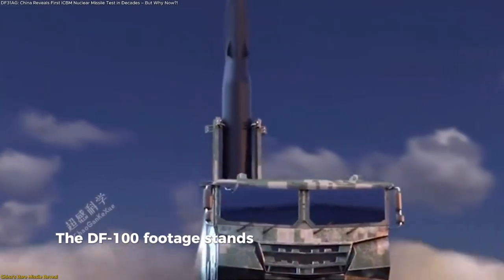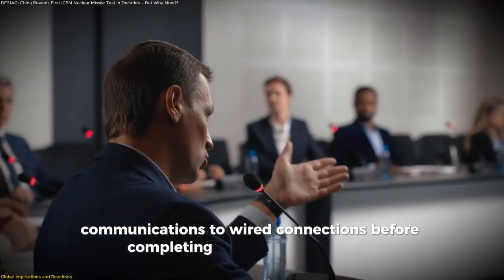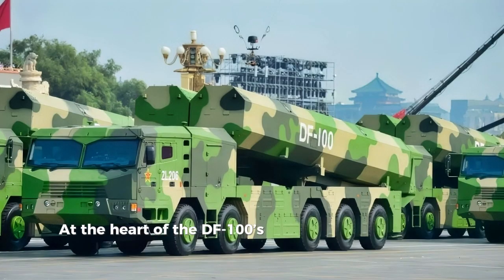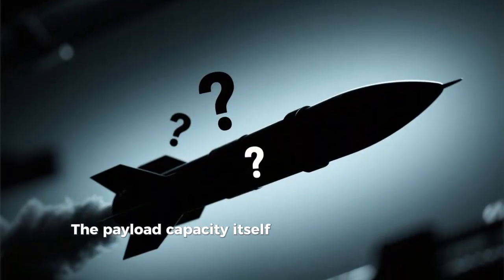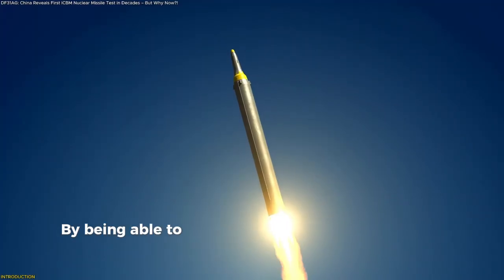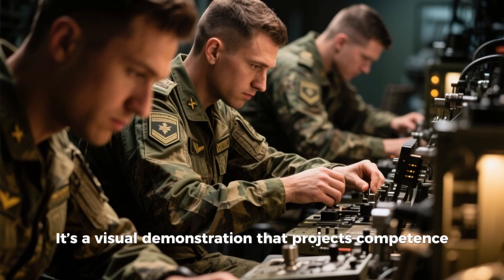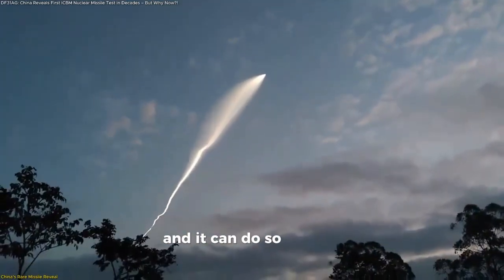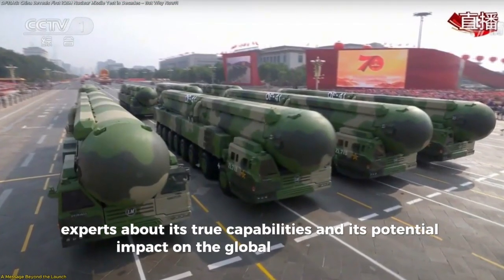China’s DF-100: Rare Footage Revealed!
In a rare and striking reveal, China’s DF-100 hypersonic system has taken the spotlight, captivating aerospace experts and tech enthusiasts around the globe. Known for its incredible high speed, extended range, and advanced maneuverability, the DF-100 is considered one of the most fascinating breakthroughs in modern precision engineering.

In this video, we unpack the essential facts, design highlights, and unique features behind this technological marvel — all explained in a clear, concise, and engaging way. Could this system represent a major leap in hypersonic technology? And what does its sudden public appearance mean for the future of high-speed flight innovation?

Whether you’re passionate about aerospace technology, curious about hypersonic systems, or tracking global engineering milestones, this is one reveal you won’t want to miss. Watch now and see why the DF-100 is making headlines.